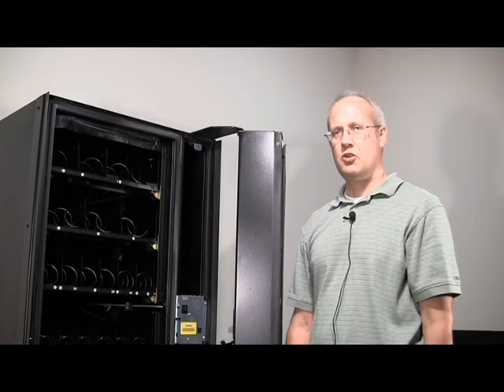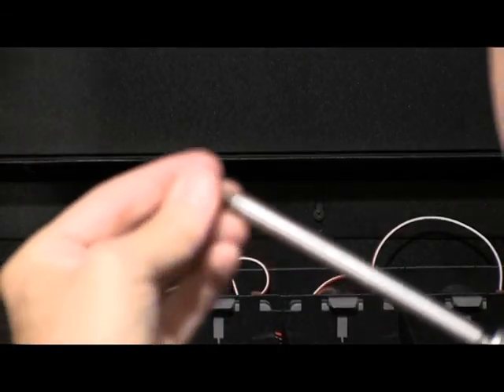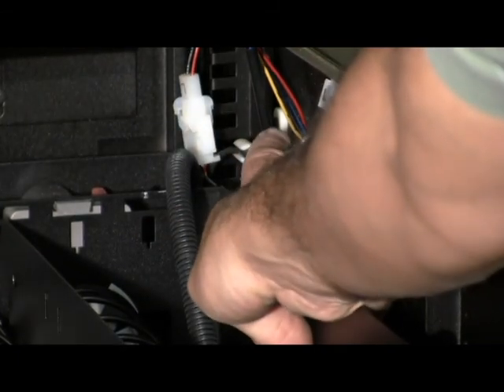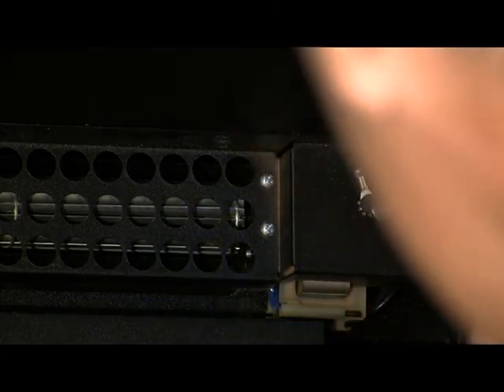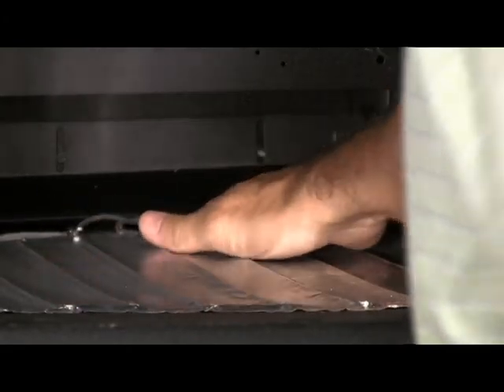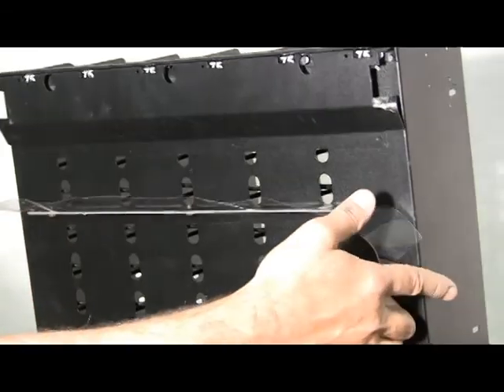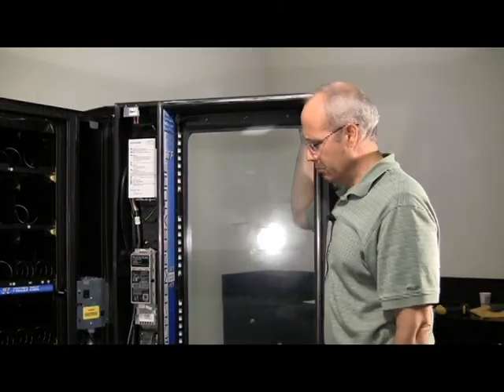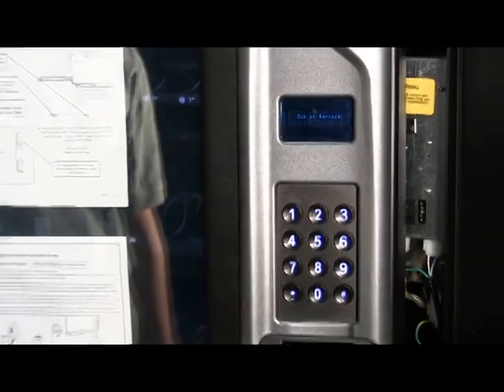Single-Zone Frozen to Multi-Zone Frozen Conversion (Models 3532 & 3576)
This video shows the steps for converting your model 3532 or 3576 food vending machine from a single-zone refrigerated or frozen to a multi-zone configuration. For additional technical support, call Vendnet at 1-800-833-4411.